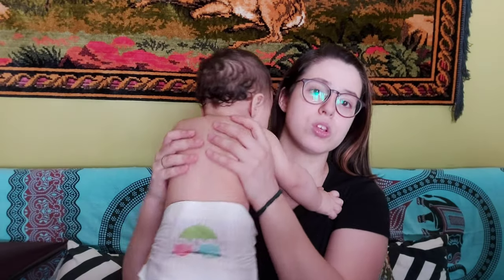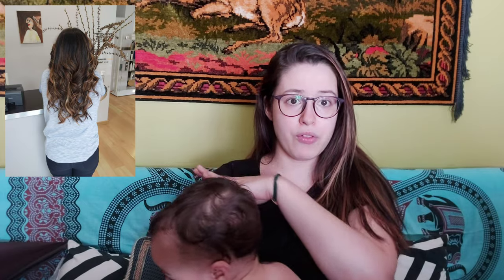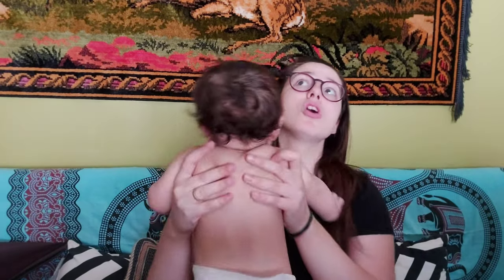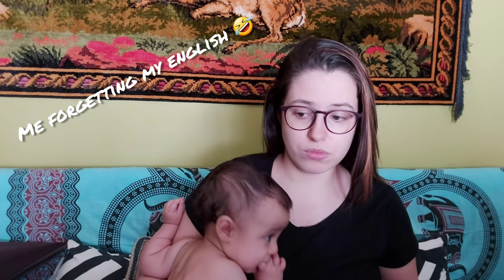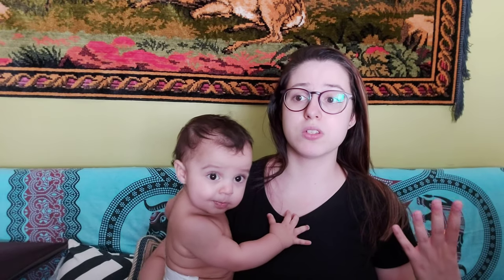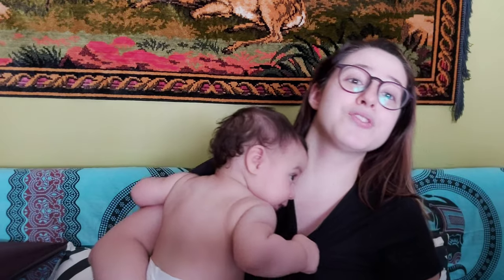Balayage On Dark Hair Vlog | Quick Update On Maria | Jessie Alexandra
Hey guys! Today I decided to share with you guys my experience on what it was llike to get my hair balayaged :D So come along and hear this storytimee :) By the way, I share a short update on Maria :D